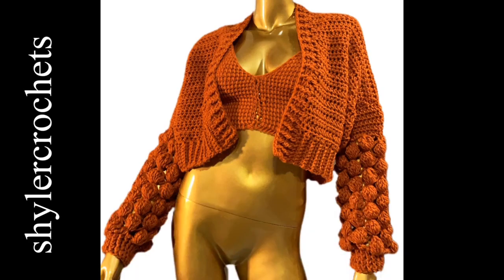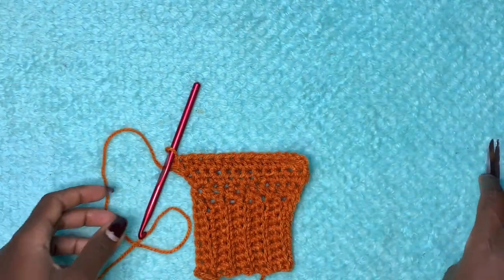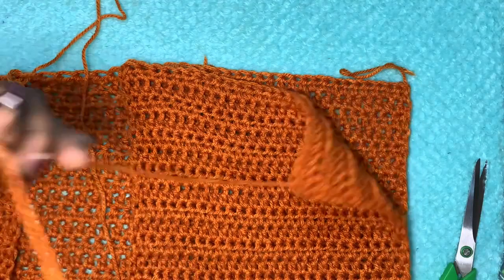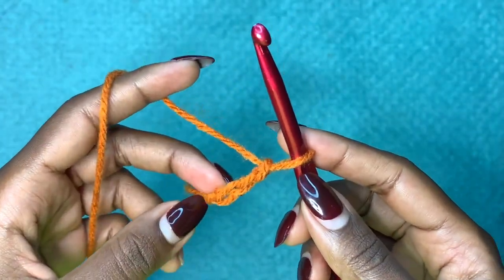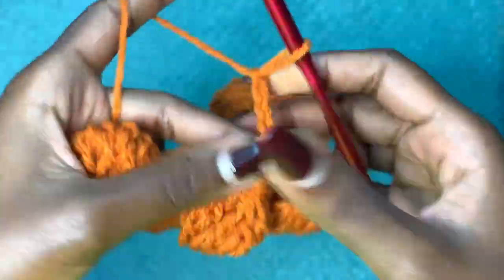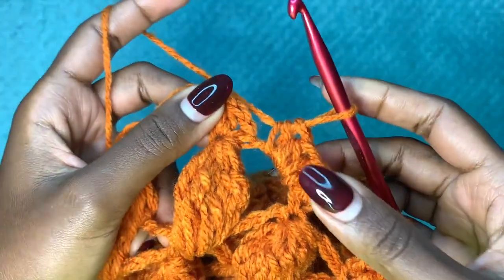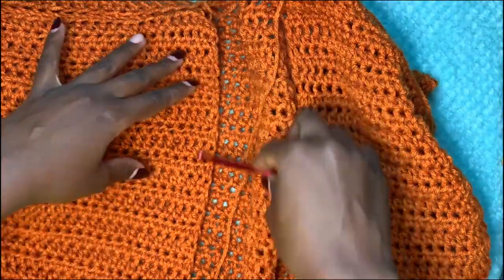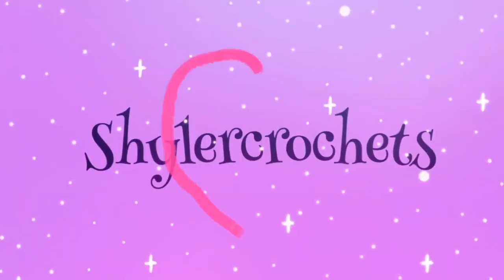Crochet bobble sleeve cardigan | crochet statement sleeves cardigan | crochet cardigan tutorial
Are you looking for a crochet cardigan with some personality? This bobble sleeve crochet cardigan is just the thing! It's easy to make, and the statement sleeves are sure to turn heads.
This tutorial will show you everything you need to know to make your own bobble sleeve crochet cardigan. So grab your yarn and hook and get started!

yarn ; seal chunky 3ply 4-5 skeins
substitute yarn: any chunky yarn
hook: 6.5mm, scissors and a measuring tape

Mutaawe Sheila
Bukoto Street
Plot 63
Kampala, Uganda